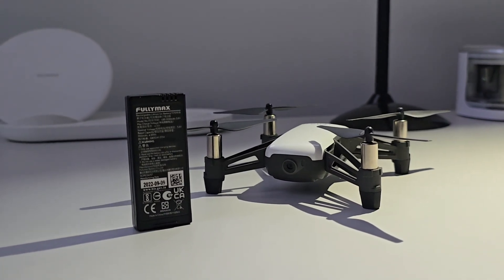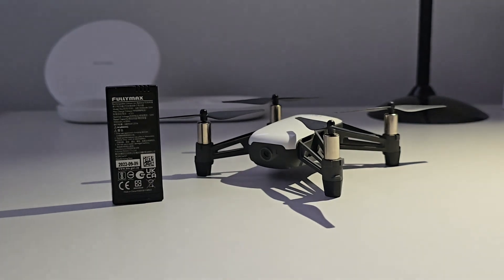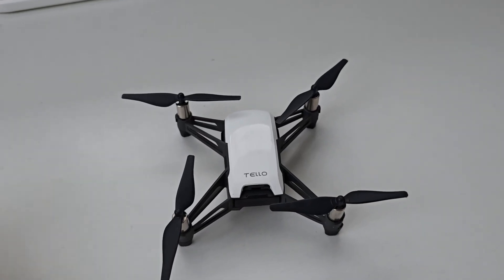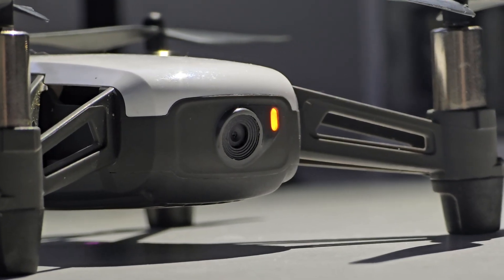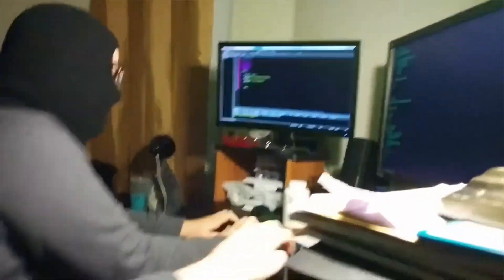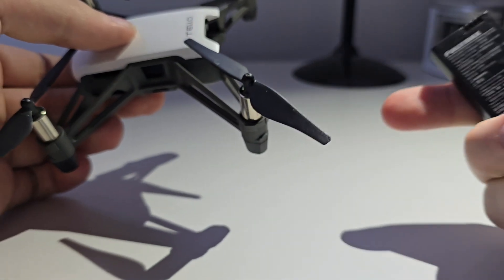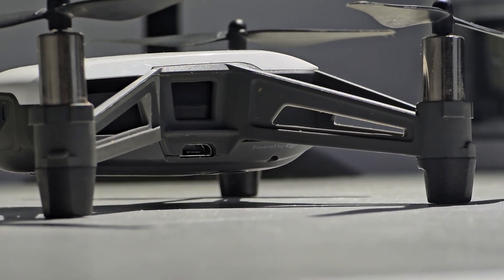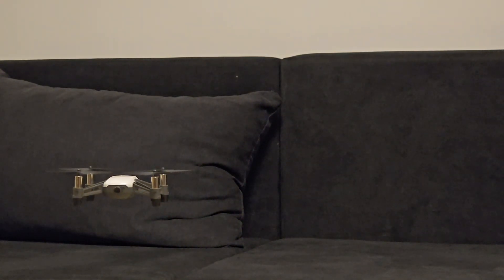Is This $100 Drone Too Good to Be True? (DJI Tello Review)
A drone that costs less than your headphones? Yep, the DJI Tello is here to prove that budget gadgets can still be awesome—or at least hilarious!  Epic flips, nerdy coding tricks, and a camera perfect for spying on your dog (in 720p glory)...

Is it a dream or a nightmare?

We're breaking it all down in this fast and funny review.  Ready to find out if this $100 drone is worth it? Let's fly!